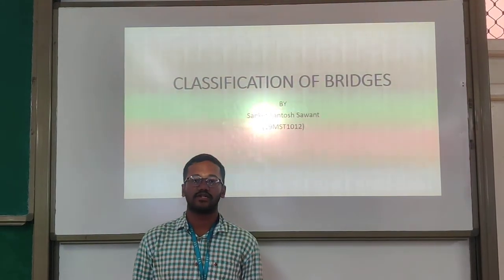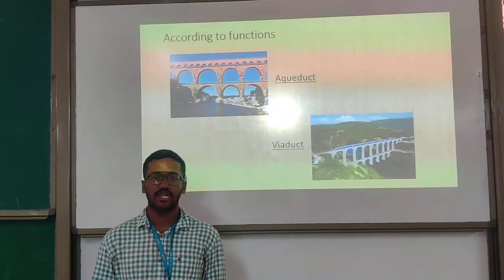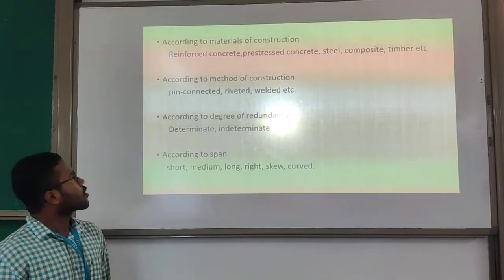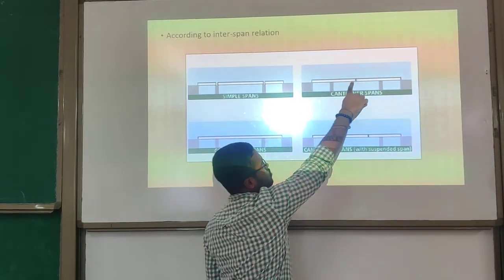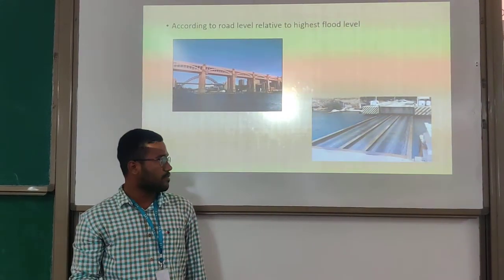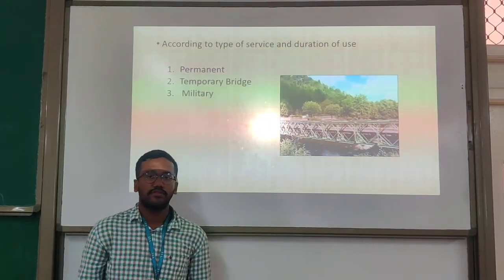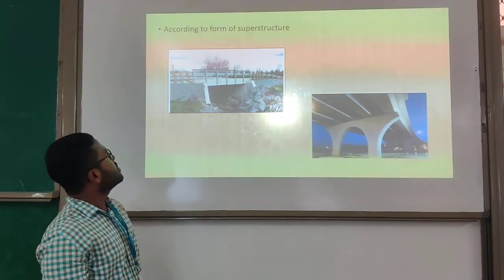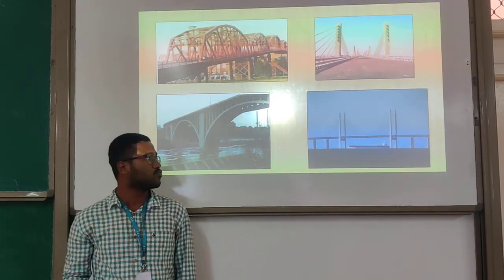Classification of bridges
In this video, classification of bridges is done on different factors